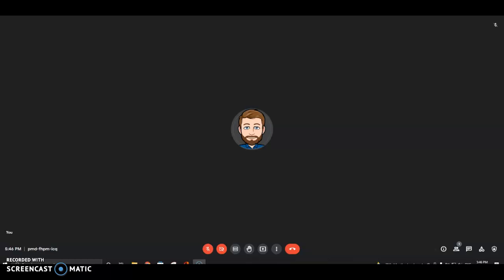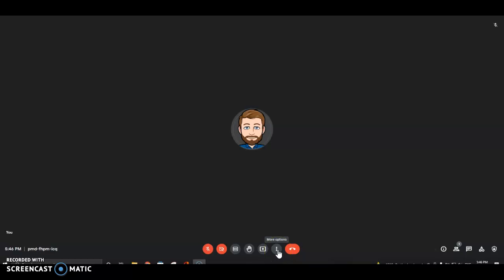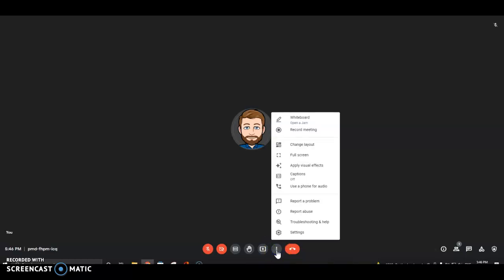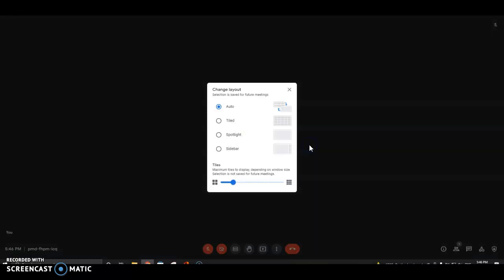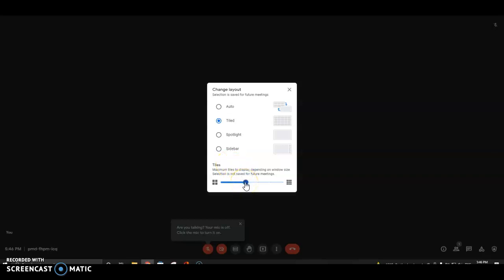Changing to Tiled View in Google Meets